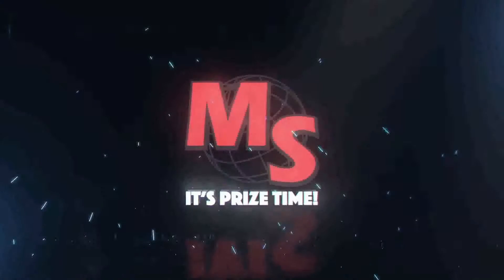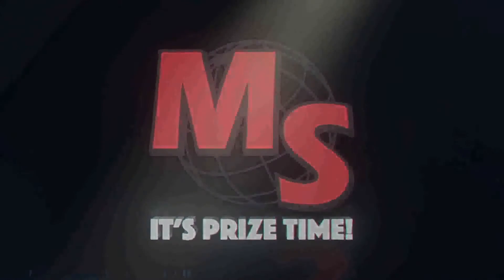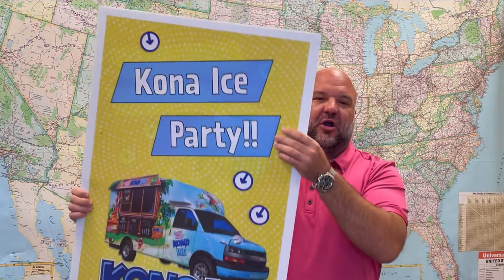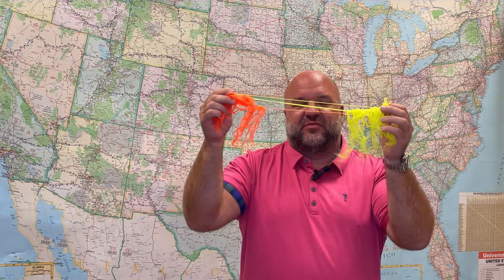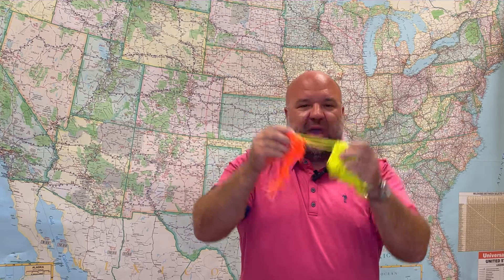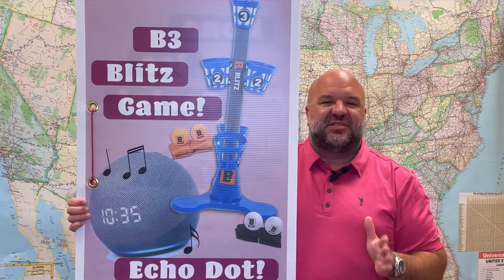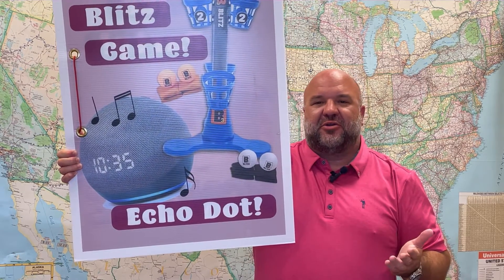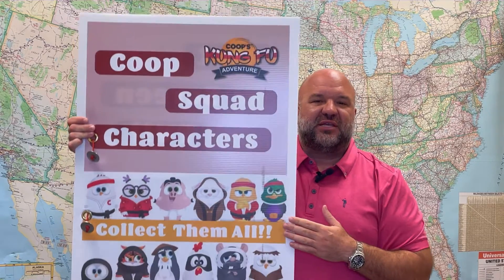Jefferson City 2022 Major Saver Kickoff Video!